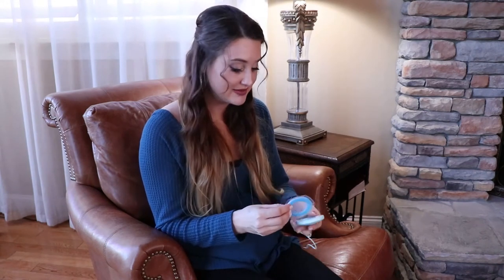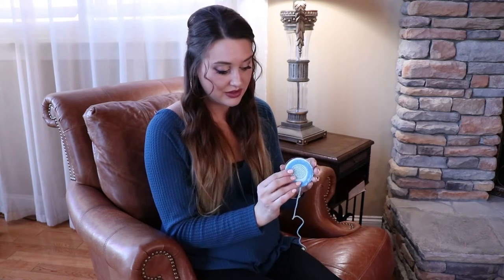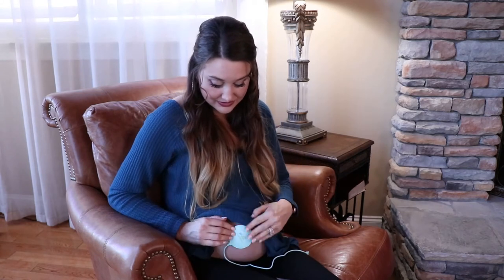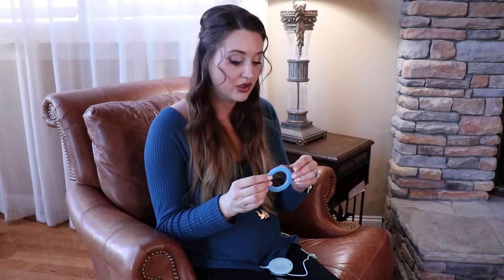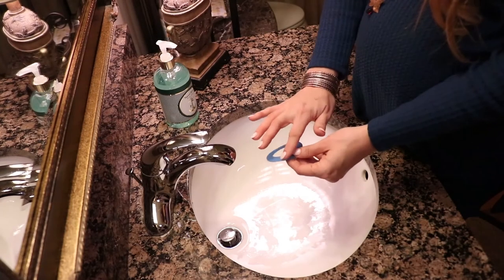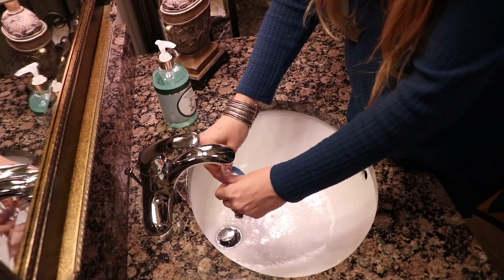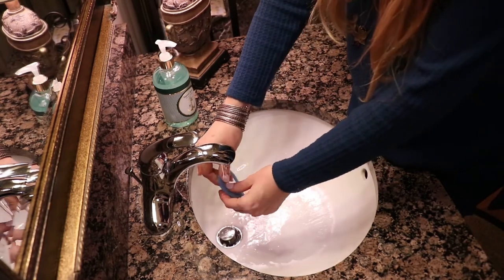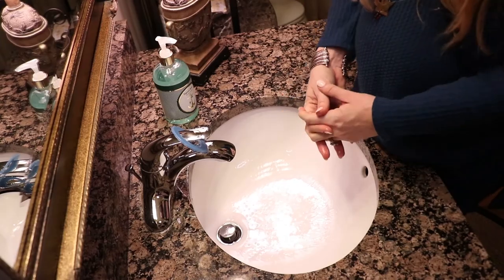How to Apply and Clean the Womb Music Belly Speaker Gel Pads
Welcome to the Womb Music Belly Speaker System by Wusic!

In this video we show you how to apply the speaker gel pads to the speaker and how to remove and store them. We also show you how you can clean the gel pads to be re-used over and over so you can enjoy the Womb Music Belly Speaker for your whole pregnancy without the need to buy replacement pads.

This video will give an overview of the Womb Music Baby Belly Speaker, it's components and how to use it.

Be one of our first customers to take advantage of our Review and Reward Program.

Simply record your own video review of the Womb Music Baby Heartbeat Monitor or the Womb Music Belly Speaker System.

You must mention the company name and product, Womb Music Baby Heartbeat Monitor by Wusic or Womb Music Bell Speaker System by Wusic, in your posting text.

Clearly show your face and the product in your video.

Review both our product and any interactions you've had with our customer service staff (if you've had any).

Share your video on your own social media pages.

We'll send you a Free Personalized Product for your Baby (a $20 value).

We'll also enter you into our grand drawing for a $100 gift card at Babies R Us to be given away in December.